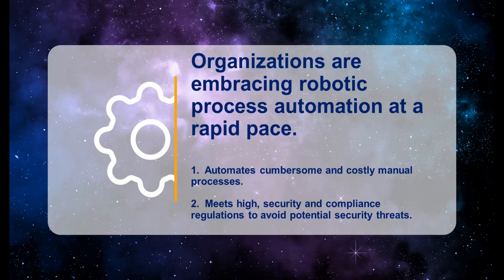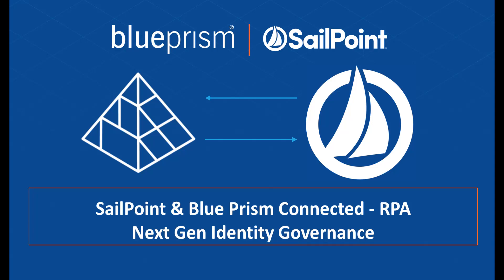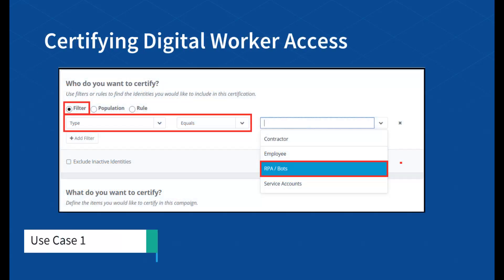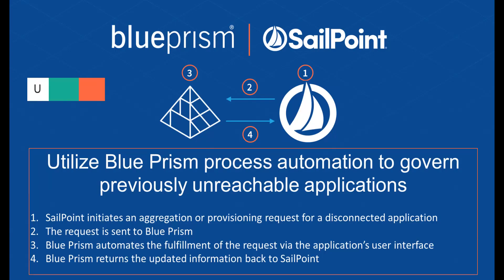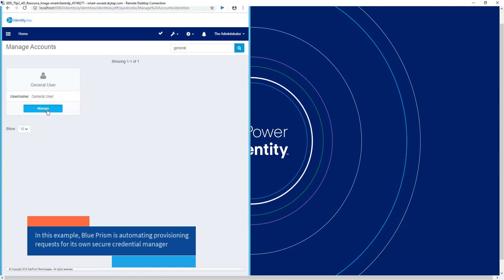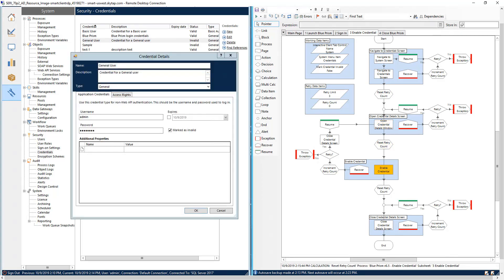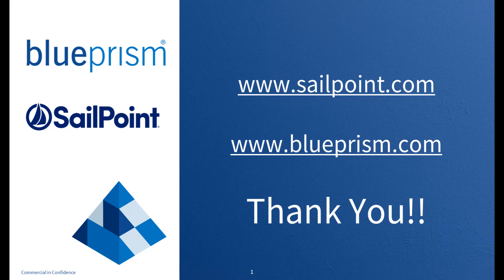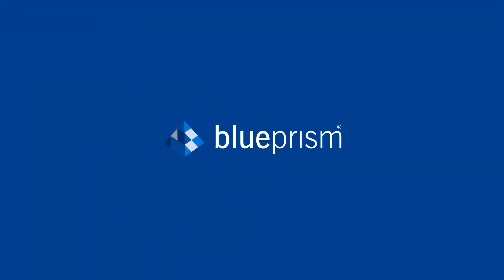SailPoint + Blue Prism Demo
Learn how SailPoint’s integration with Blue Prism enables you to govern your digital workforce access to ensure security and compliance.